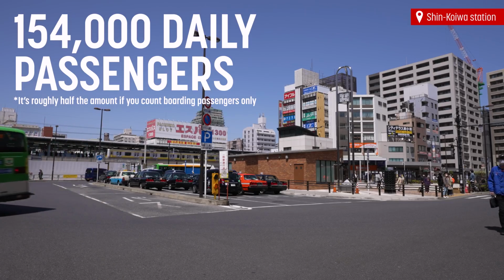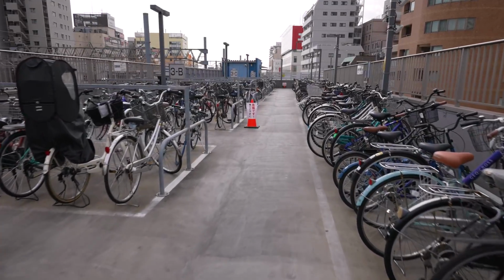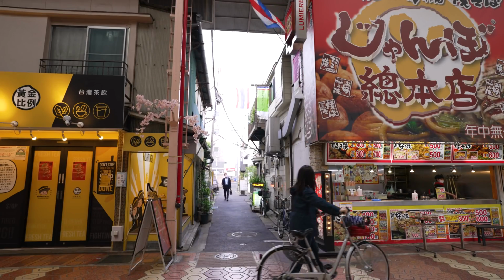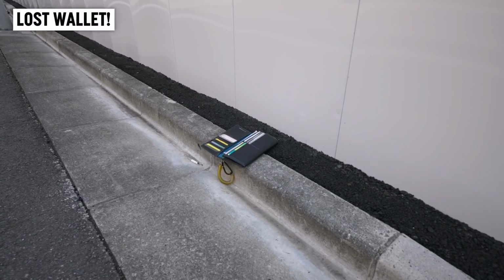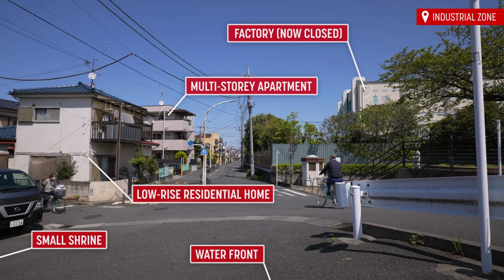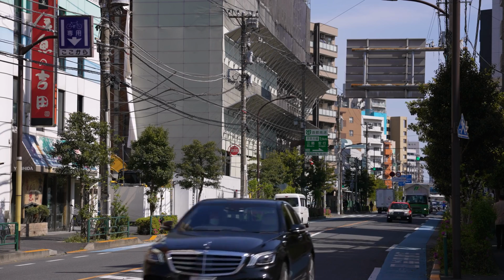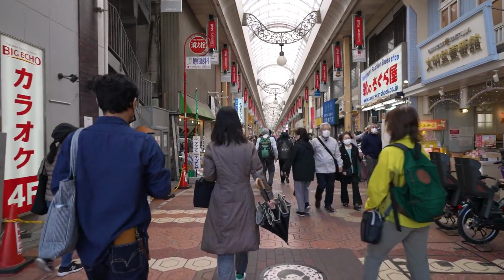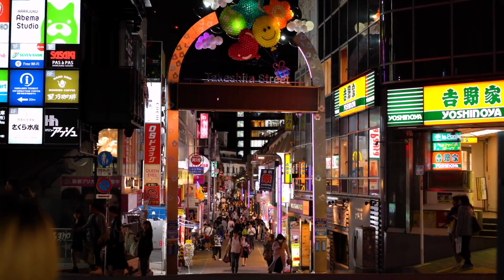My local area in Tokyo - What my local neighborhood is like.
A stroll around my local Neighbourhood.
What its like in the summer.
Local Japanese villages in the Tokyo area